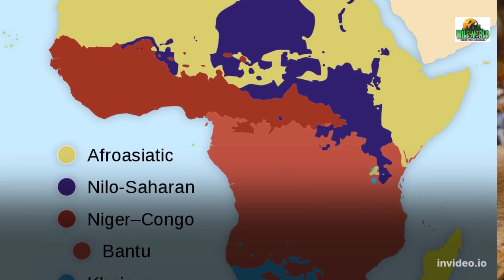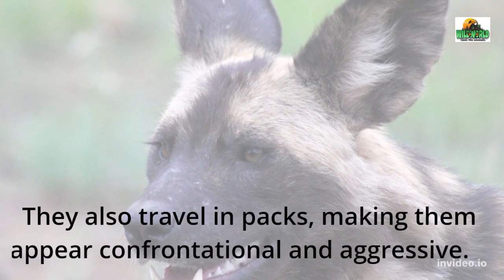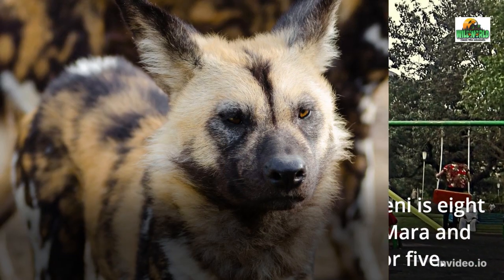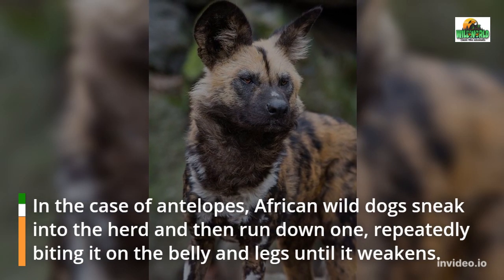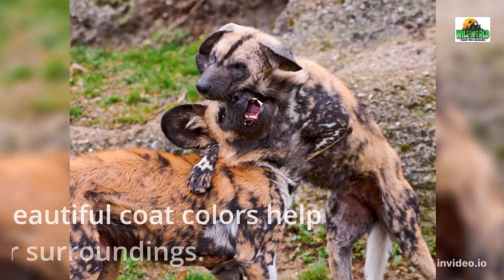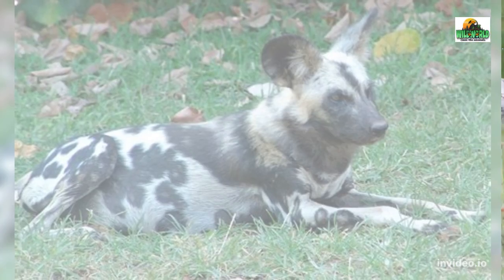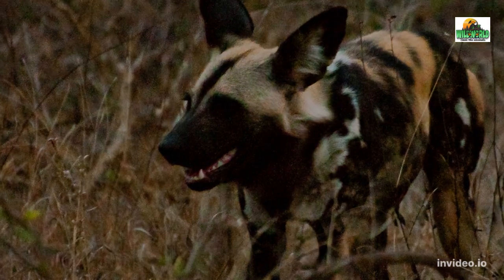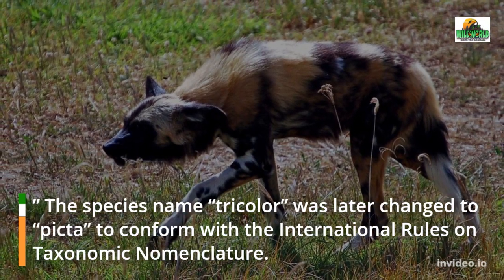African wild dogs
Also known as the African painted dog and Cape hunting dog, the Africanwilddog (Lycaon pictus) is a wild canine native to sub-Saharan Africa. It is the only living member of the genus Lycaon, and it is the largest wildhound in Africa. Unlike Canis, it doesn’t have dewclaws, which is what makes it different.

African wild dogs are one of the favorite animals to see on a safari, though they are often mistakenly judged by their appearance. Their musky colors and fur patterns make them seem unkempt and unclean. They also travel in packs, making them appear confrontational and aggressive.

However, there is nothing quite as impressive as coming across a large pack of these magnificent animals in their natural habitats. Read on for more incredible facts about African wild dogs.